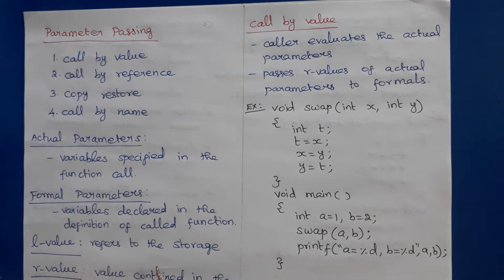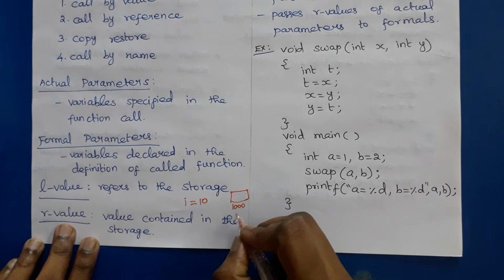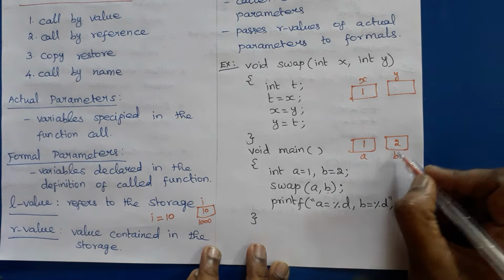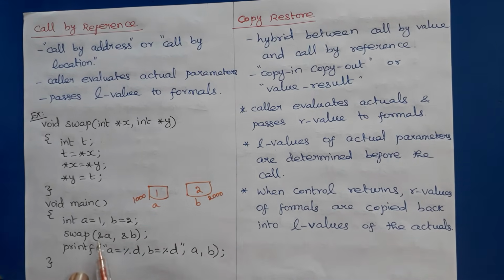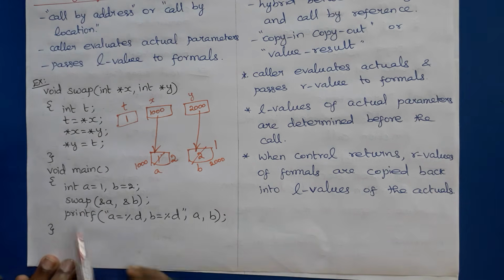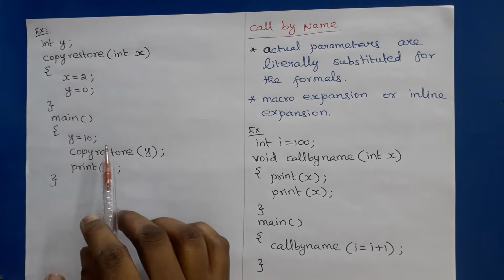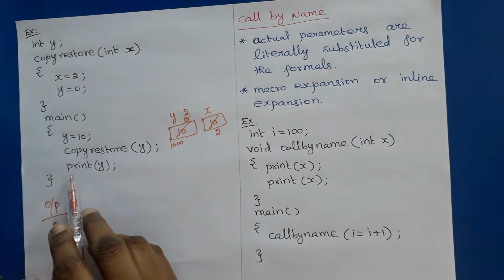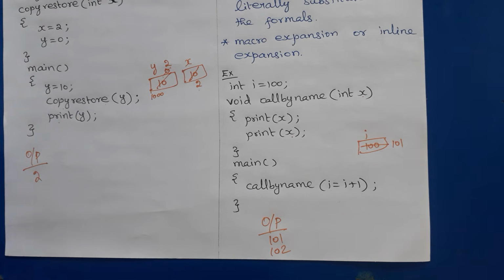Compiler Design: Parameter Passing